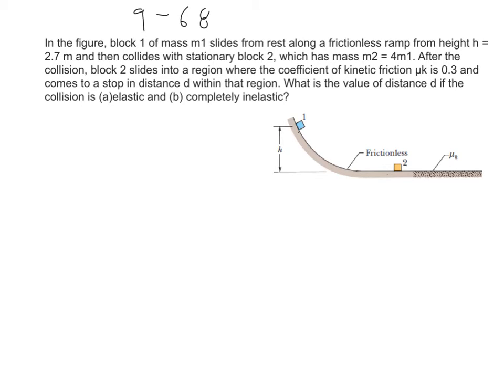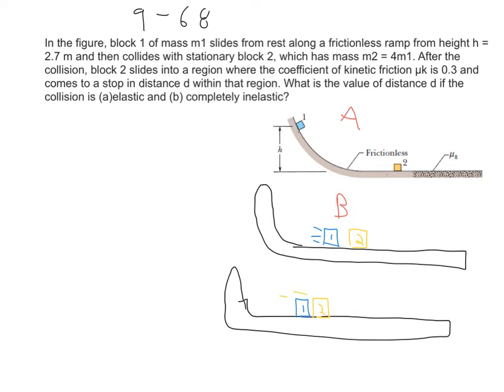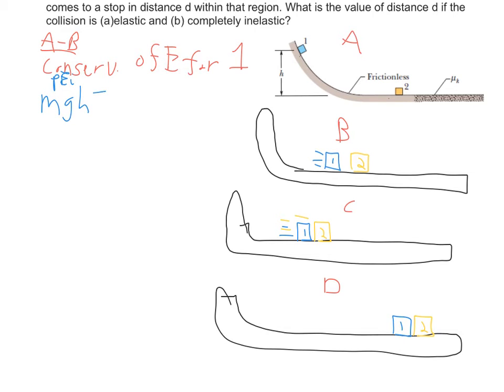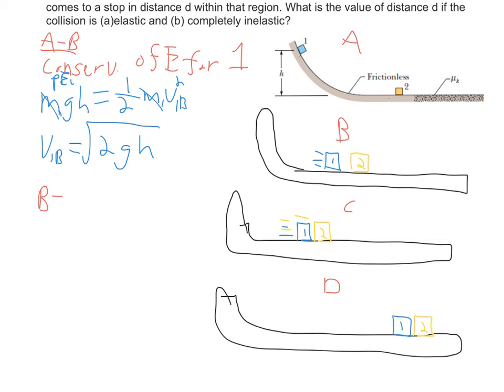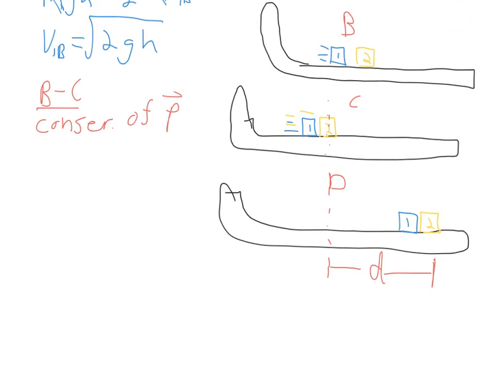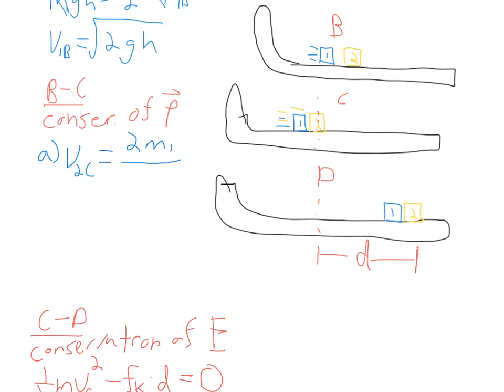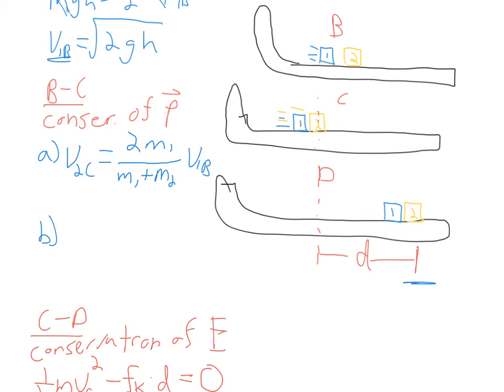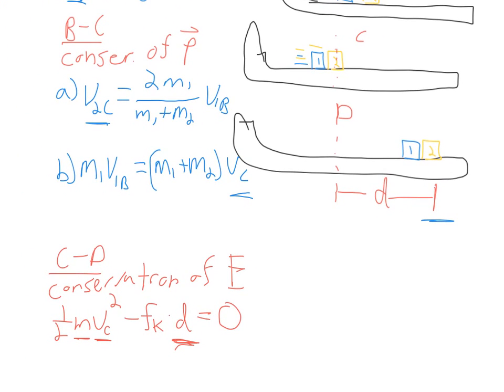Phys 211-HW Video Ch 9 Prob 68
Homework hint video